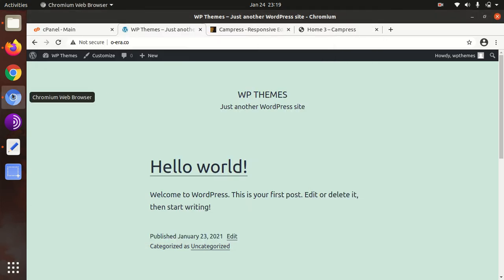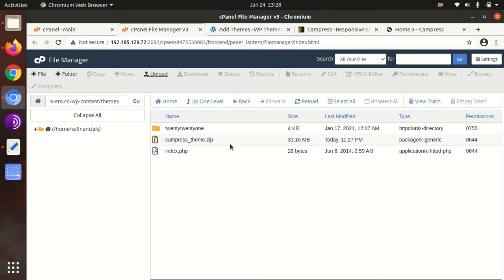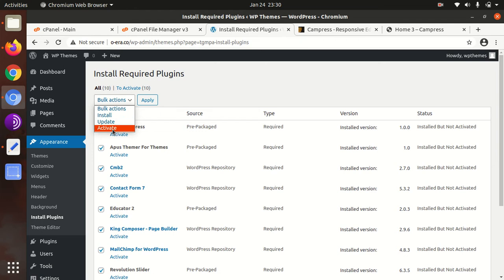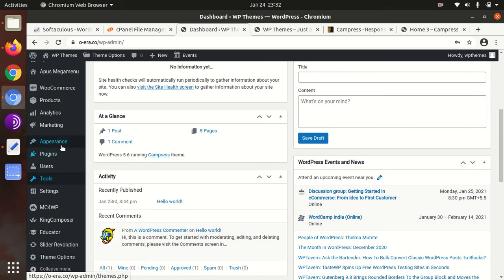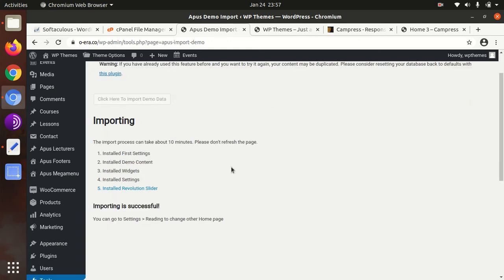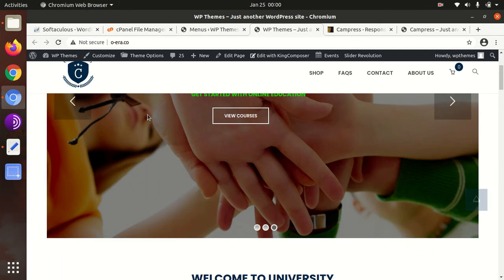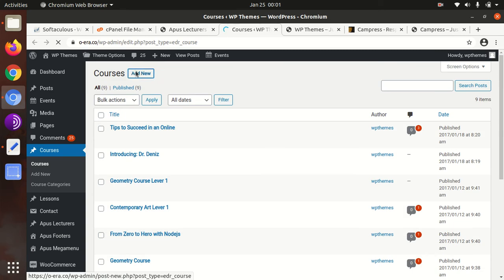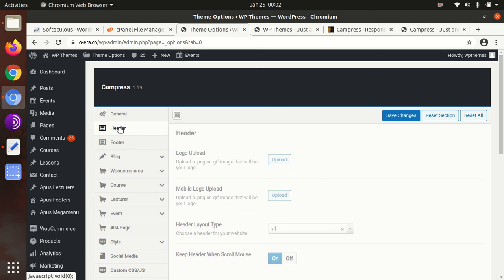Campress - Responsive Education WordPress Theme | Online Course Website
Campress WP Theme is an Education theme for WordPress for educational institutions.  You can create a website for any education, teaching, and learning company. You can set up your site in few steps. We have included the necessary King Composer blocks on it.
Campress WordPress Theme allows you to change the layout, color, and style and customize your shop to the last corner. The Campress WP Theme has been built with SEO in mind. The way it allows search engines to index the content of your shop easily will help you get a high ranking on their result page.
You can create your pages and site using the display in the front view, so you can see real-time changes.
In Campress WordPress theme all files using clean code and are well minimized to ensure maximum speed of loading site.

Watch the complete video for installation, demo content import, theme and customization features of Campress WordPress Theme.